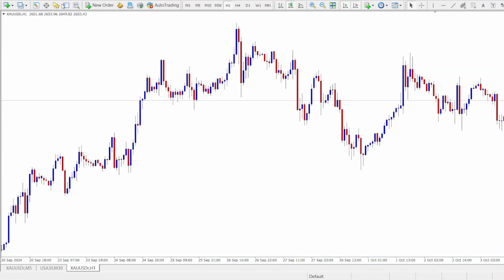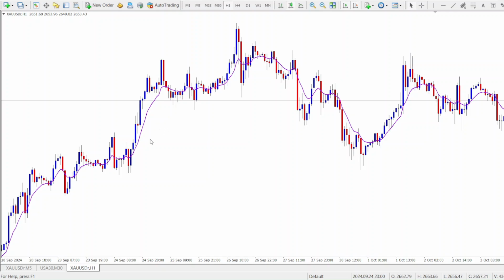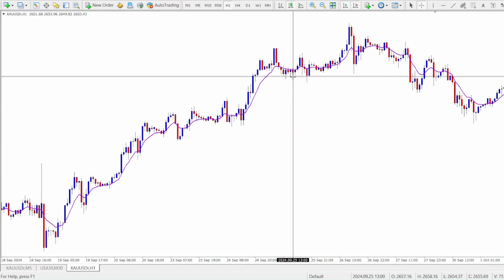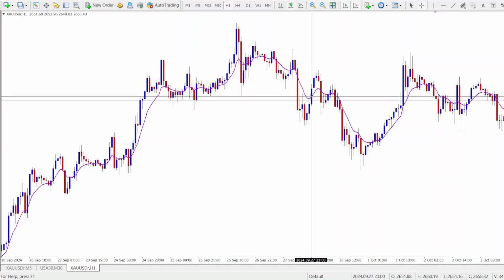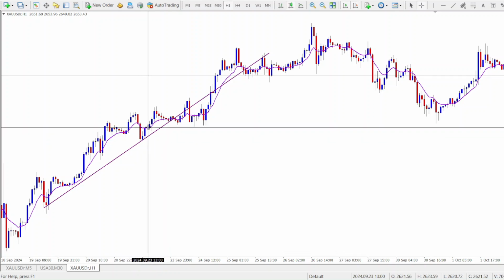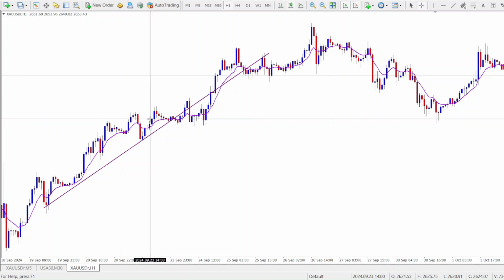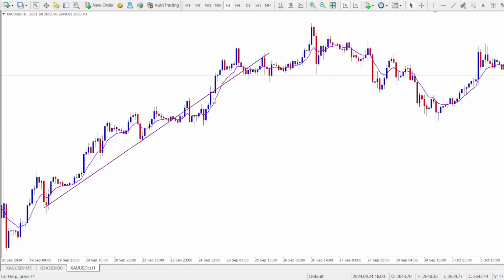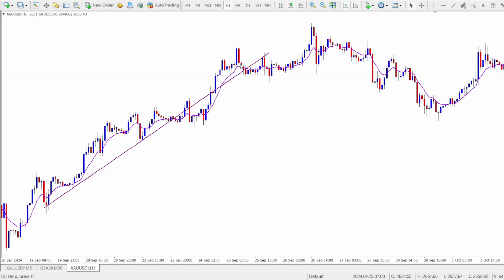How to Use the 9 EMA Strategy for Scalping and Day Trading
In this video, we’ll break down how to effectively use the 9 EMA strategy to improve your trading skills. Learn how to identify key entry and exit points by combining the 9-period Exponential Moving Average with price action. This simple yet powerful tool can help you spot trends, make faster decisions, and stay ahead of the market.

Whether you're a beginner or an experienced trader, the 9 EMA strategy can add precision to your trading plan.